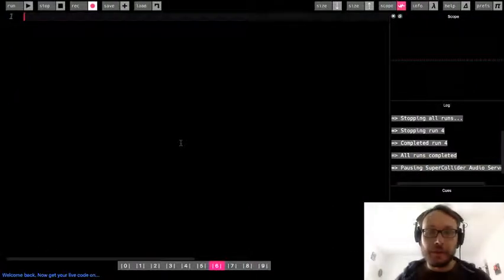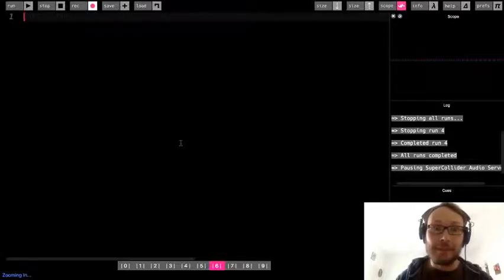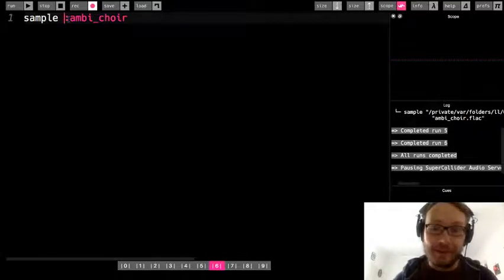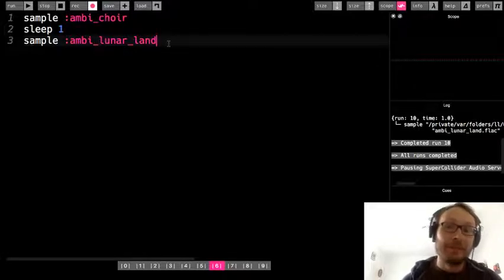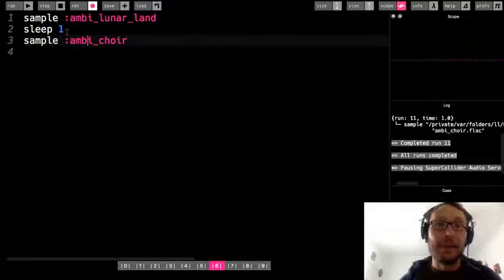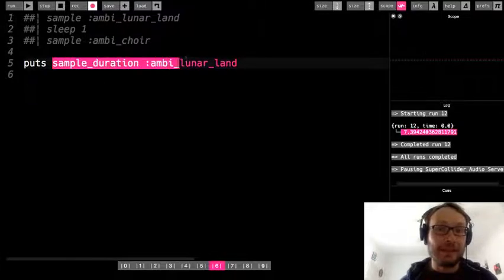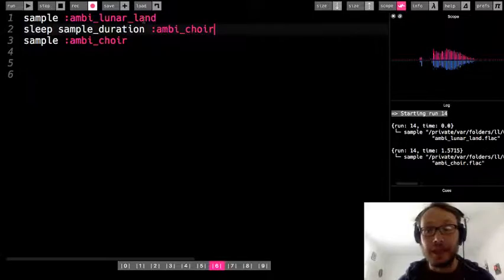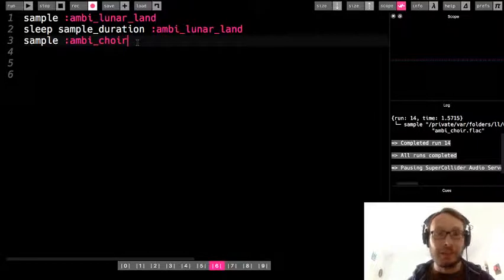Sonic Pi Tutorial - Sample function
This video shows how to play built in audio files using the sample function in Sonic Pi. It also shows how to sleep for the exact length of a sample using the sample_duration function.